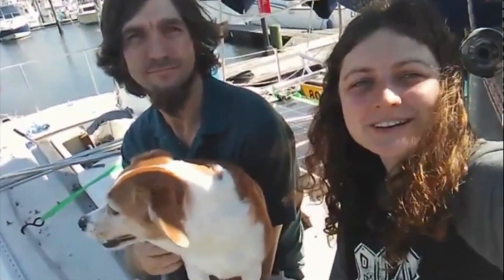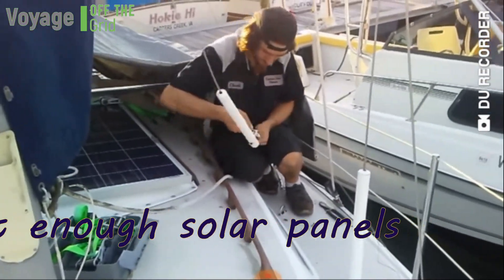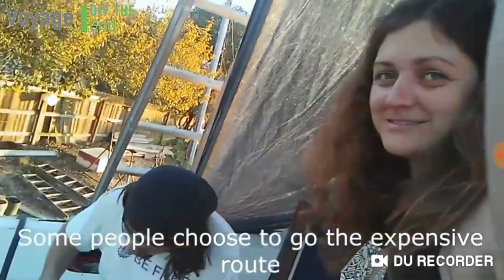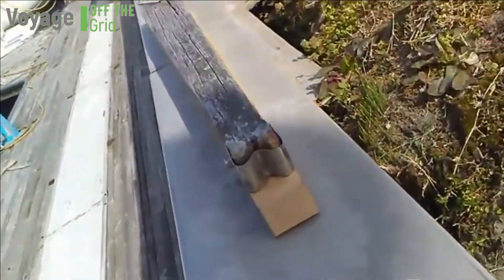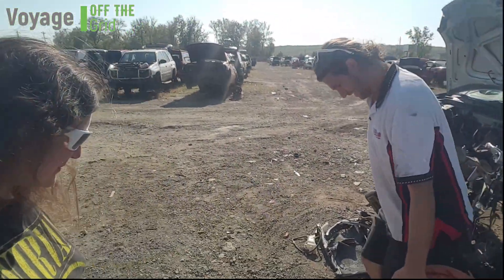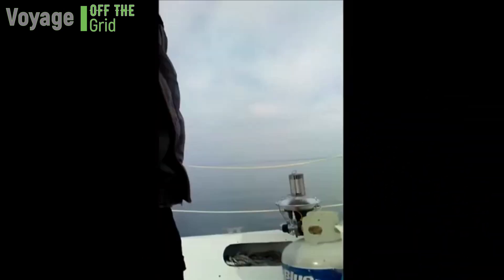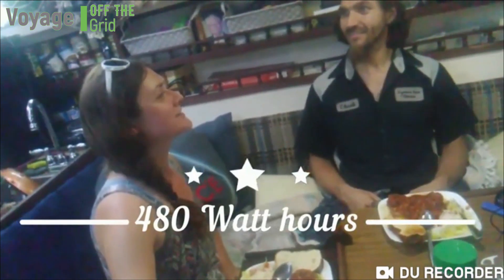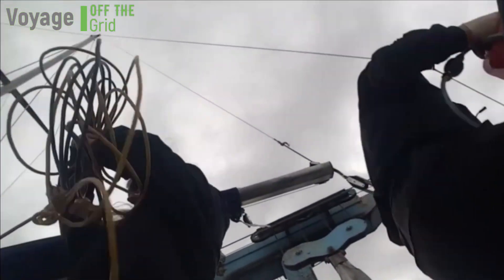Voyage Off the Grid- Self-Sustainable Traveling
We are determined to travel but we want to leave as small of a carbon footprint as possible along the way so we're building an electric sailboat. It is going to be 100% self-sustainable by the time we're done and we're inviting you along for the journey!